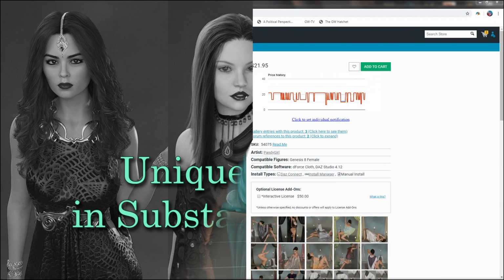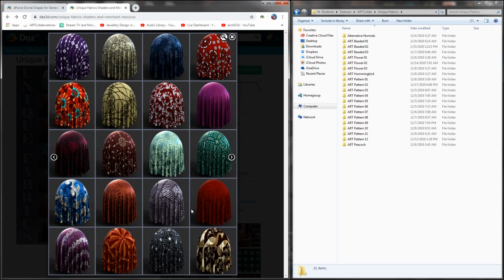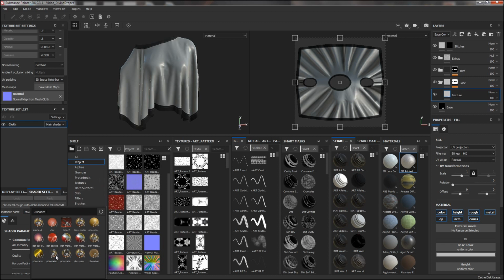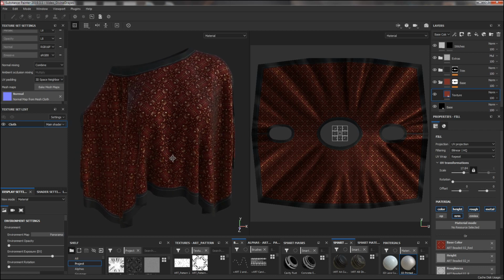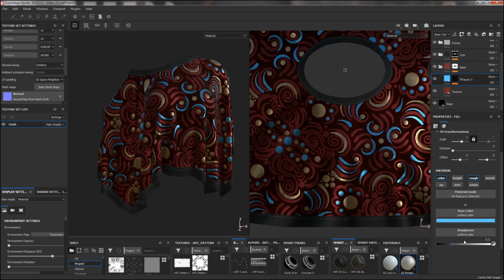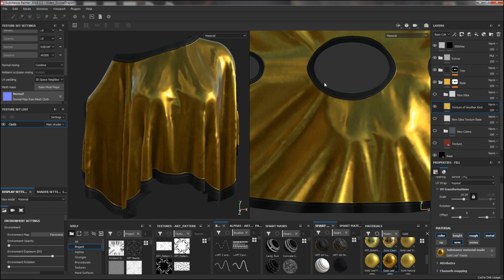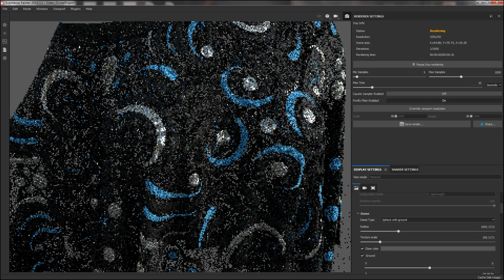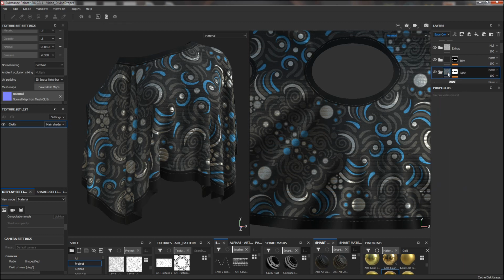Unique Fabrics in Substance Painter (Exploring Possibilities)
In this video you will learn how to use the textures from our Unique Fabrics Shader and Merchant Resource pack on Daz 3D in Substance Painter (now known as Adobe Substance 3D Painter) For more information on Substance Painter by Adobe, please

To find specific information in the video, please see the Video Guide below or use the Chapters Guide at the bottom of this post or the markers within the Video.

Video Guide:

00:00 Welcome
00:20 Some General Notes
03:50 Basic Overview of the Premade Scene
07:20 Bringing the Textures into Substance Painter
           07:25 Where to Find the Texture Files (Quick Tip)
           07:55 Knowing What Textures are in Which Folder (Quick Tip)
           09:34 Naming Convention Breakdown (Quick Tip)
           12:55 Importing the Files into Substance Painter (Quick Tip)
16:20 Getting Started with the Texturing
           16:35 Adding the Textures to the Proper Channels of a Fill Layer
           19:48 Creating a Material Preset for Reuse within Substance Painter
           21:34 Adjusting the Scale of the Pattern and Projection Types
           26:26 Experimenting with Positioning
29:06 Playing with Color and Making it Your Own
           29:08 Playing with One Solid Color (Quick Tip)
           30:06 Using a Mask on the Fill Layer to Target a Specific Part of the Pattern
           30:58 Adjusting Mask Scale to Match Texture Scale and Positioning
           32:13 Experimenting with Settings of the Masked Area
           34:48 Adding an Additional Fill Layer (Quick Tip)
           35:28 Experimenting with a Second Mask
           36:47 Resolving Issues and Further Experimentation
           38:48 Adding a New Fill Layer to Experiment with the Base Colors (Quick Tip)
39:29 Exploring More Possibilities than Creating Only Fabric
48:20 Playing with Transparency/Opacity
           48:30 Adding a Transparency/Opacity Map to the Material (Quick Tip)
50:40 General Discussion/Experimentation with the Alternative Normals